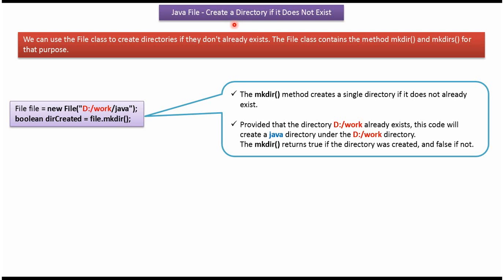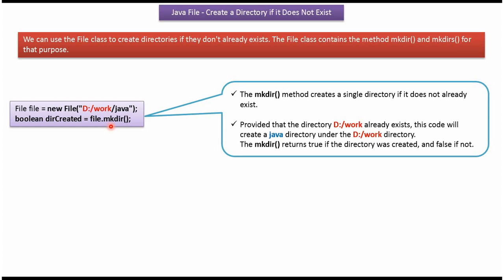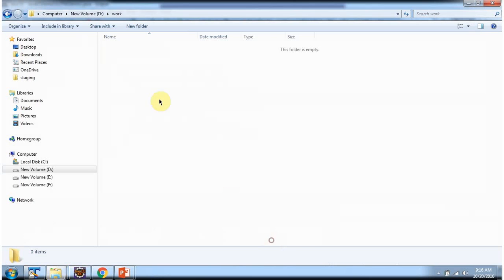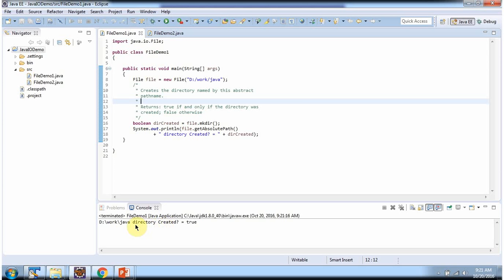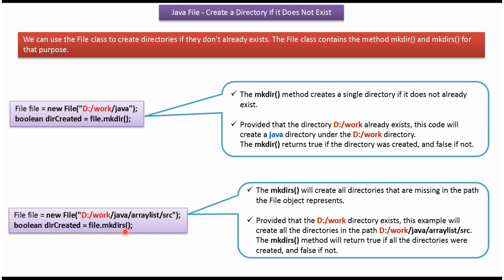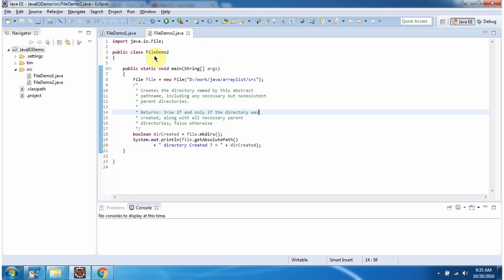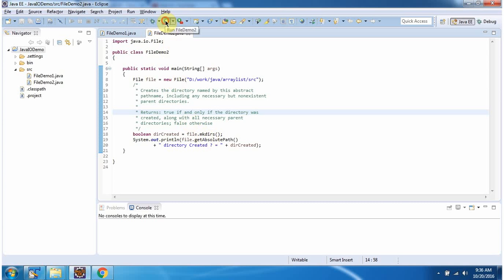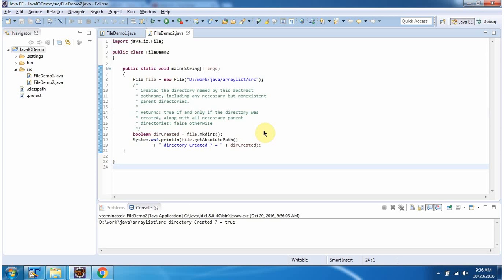How to Create a Directory in Java? | Java File | Java IO | Java Tutorial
In this Java programming tutorial, we will cover how to create directories programmatically using Java. Creating directories is essential for organizing files, managing projects, and ensuring smooth file operations in your Java applications.

### What you will learn:
- **Introduction to Directory Creation:** Understand the importance of creating directories and organizing files in Java applications.
- **Java IO Classes Overview:** Learn about the relevant Java IO classes for directory creation, including `File` class and `Files` class from `java.nio.file` package.
- **Creating Directories:** Step-by-step guide on how to create directories using different methods provided by Java, such as `mkdir()` and `mkdirs()`.
- **Handling Directory Paths:** Explore different techniques for constructing directory paths and managing directory structures.
- **Error Handling:** Best practices for handling exceptions and errors that may occur during directory creation.
- **Code Examples:** Practical demonstrations with code snippets to illustrate how to create directories programmatically in Java.
- **Common Use Cases:** Real-world scenarios where directory creation is crucial, such as setting up project directories, creating temporary directories, and organizing file storage.

Whether you're a beginner learning Java programming or an experienced developer looking to enhance your file handling skills, this tutorial will equip you with the knowledge and techniques needed to create directories effectively in Java.

How to create the directory in Java? | Java File | Java IO | Java Tutorial